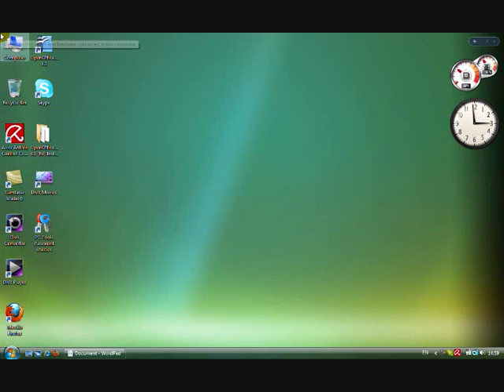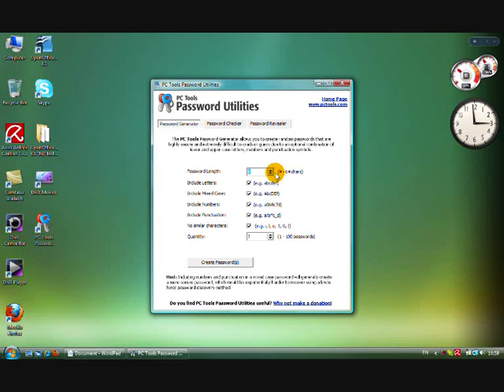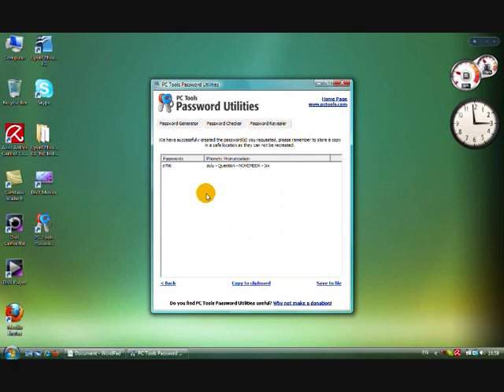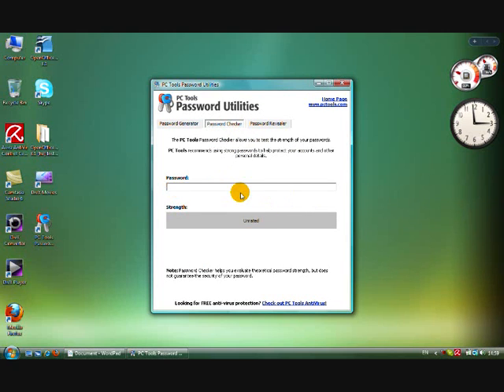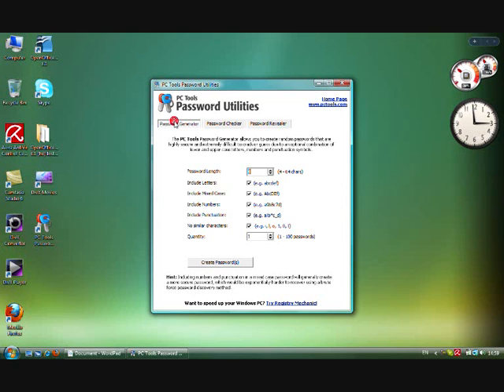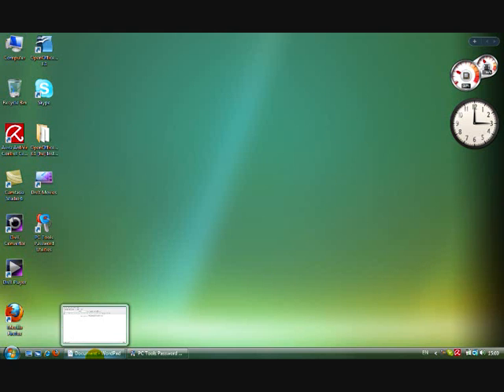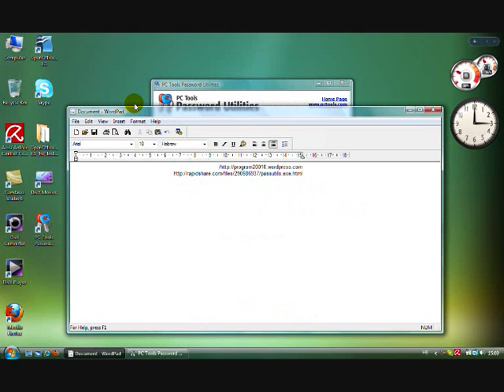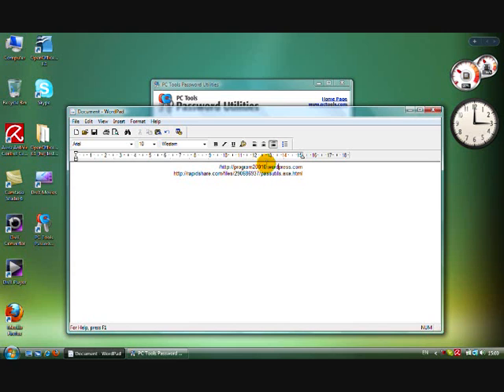The PCTools Password Generarotor Review